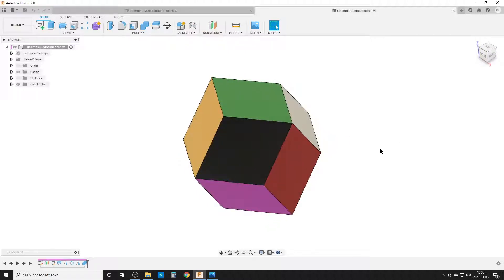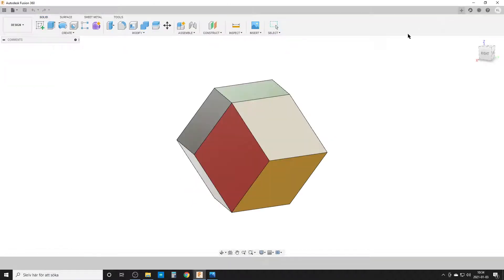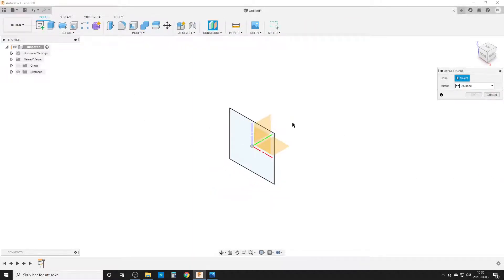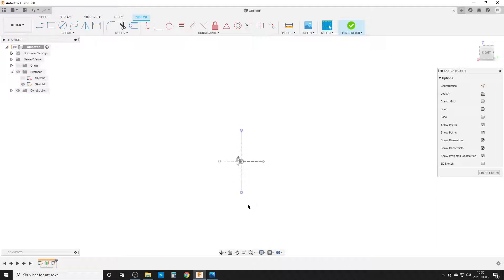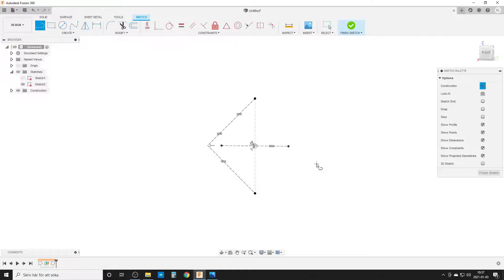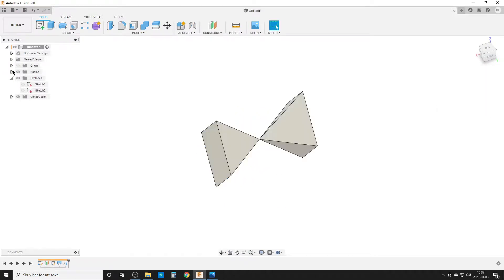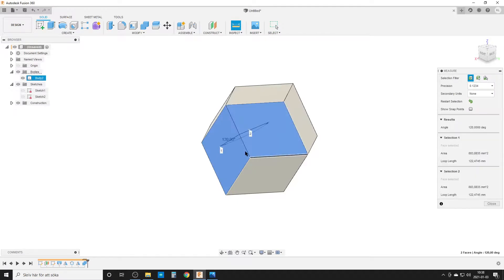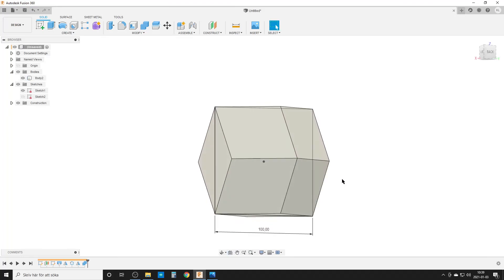Rhombic Dodecahedron in Fusion 360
This is my first rhombic solid but will it also be my last??? ;)